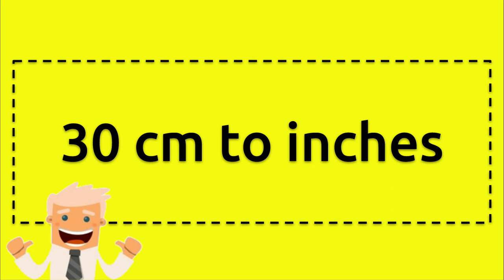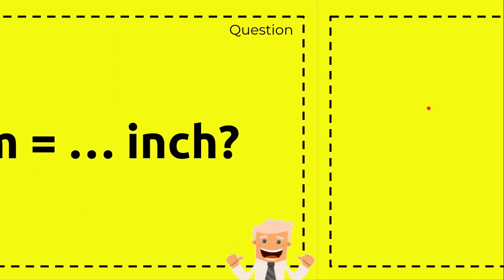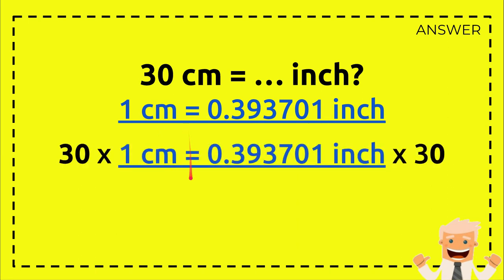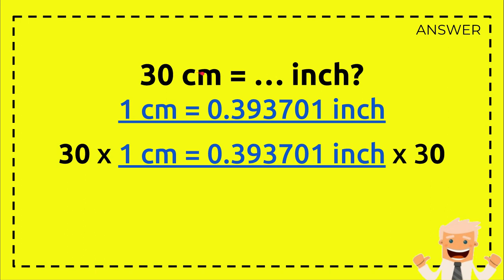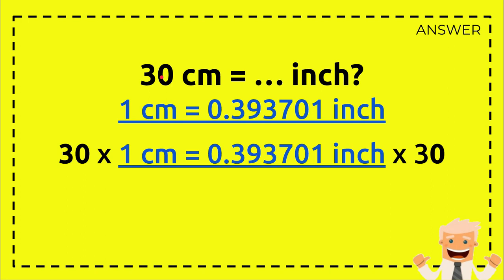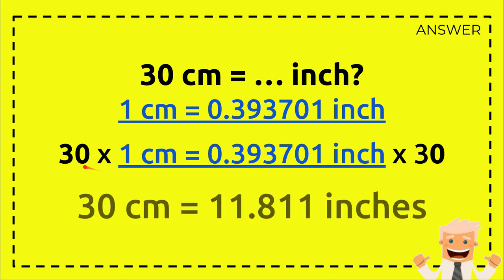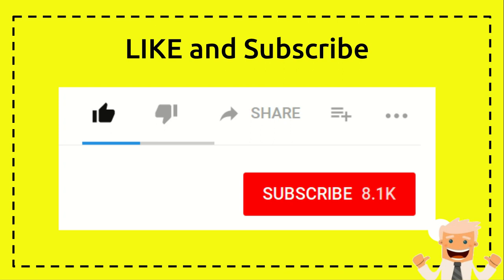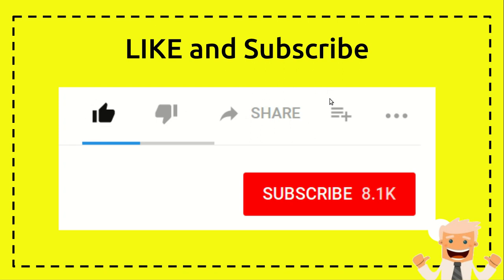30 cm to inches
30 cm to inches NEW VIDEO#